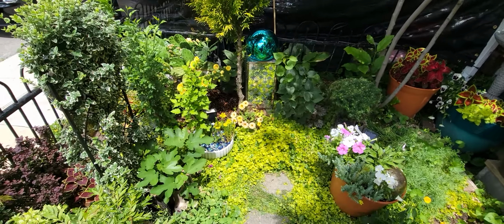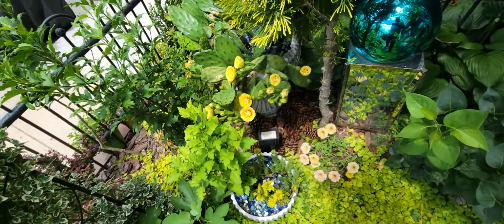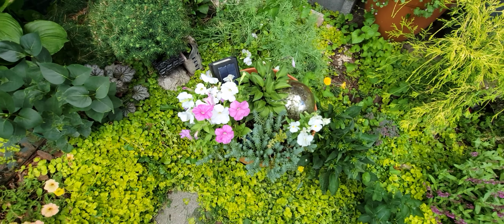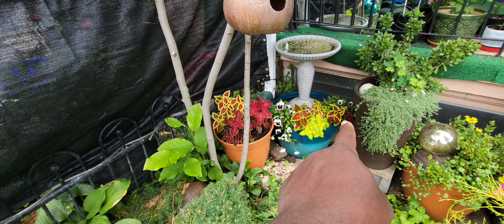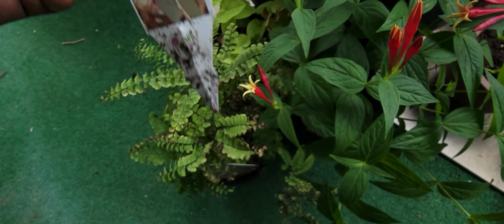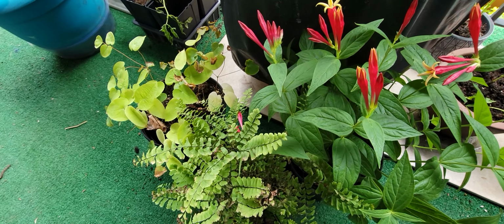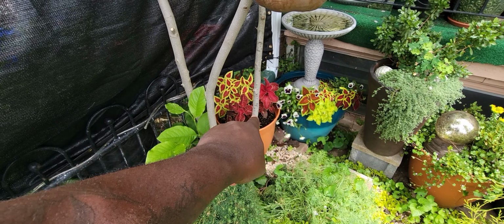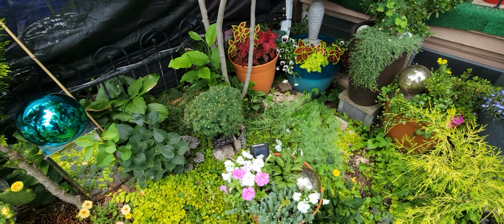Contemplating, planting some shade loving perennials part 1